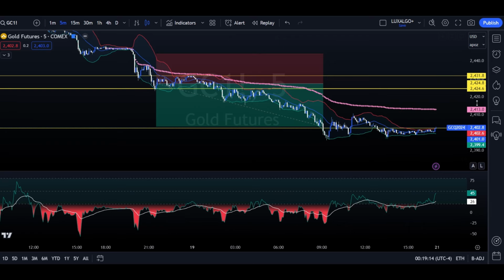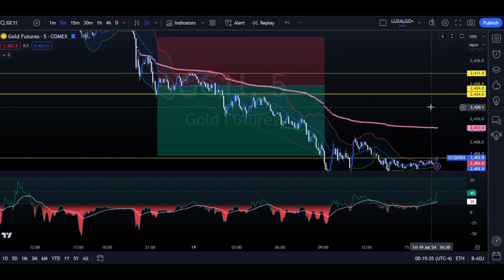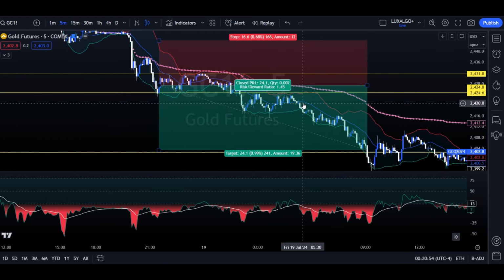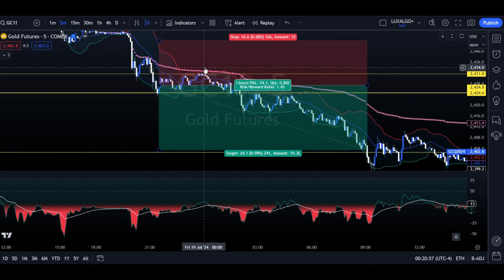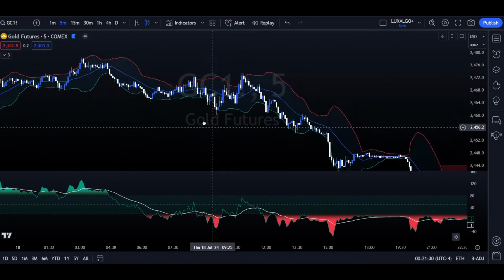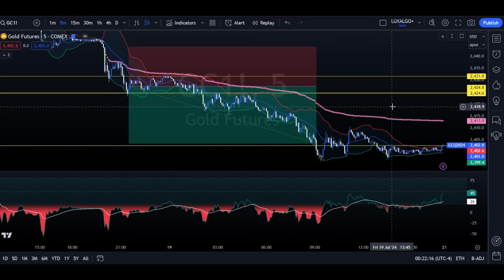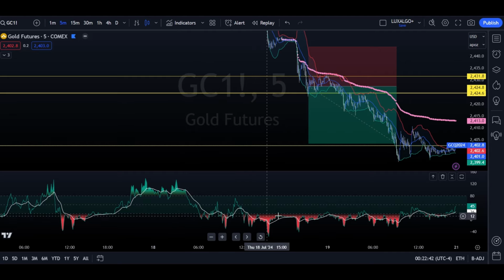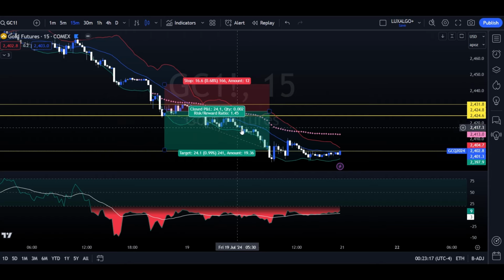Deep dive into Gold Trading Strategy - I Made $900.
Hello, everyone!

Today, we're going to dive deep into a trading strategy using Gold Futures. I will break down the chart and explain how you can use technical indicators to make informed trading decisions.

in this channel I am documenting my journey to reach to sustainable and consistent profits and living from this. I have 2 funded accounts with topstep